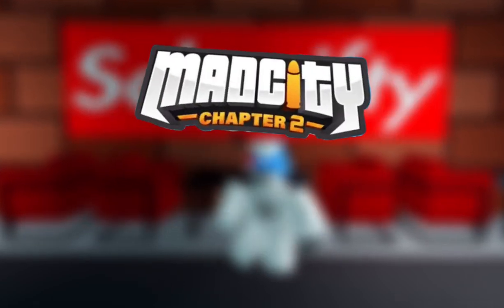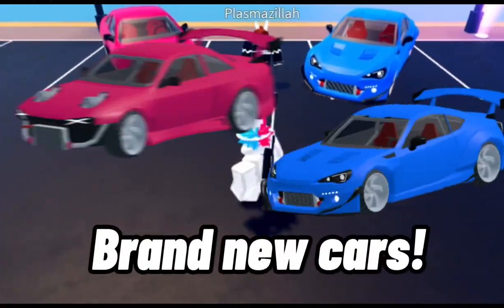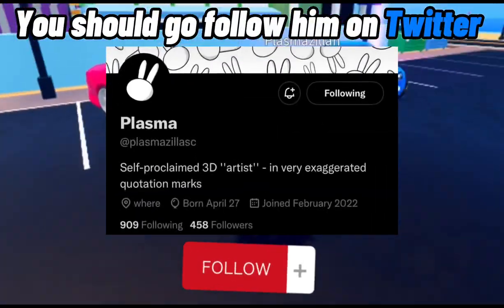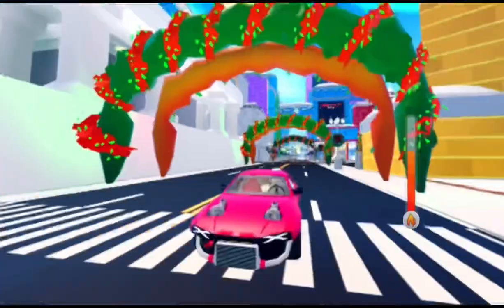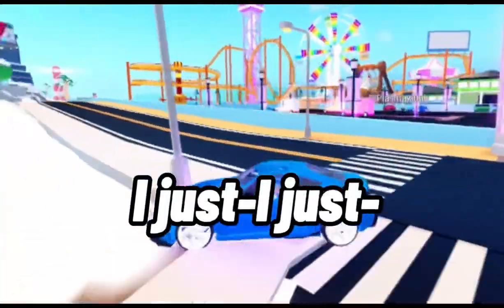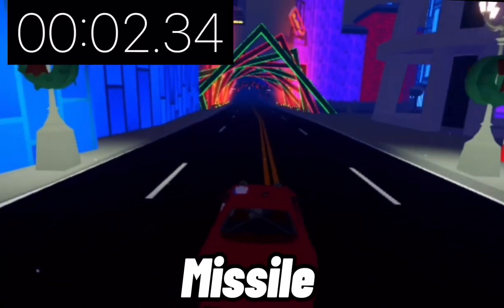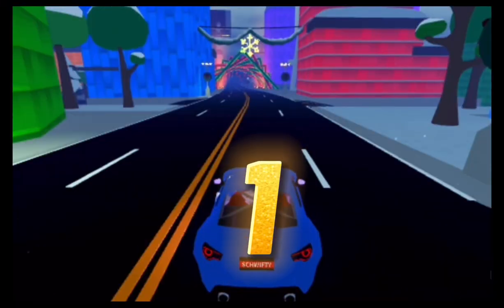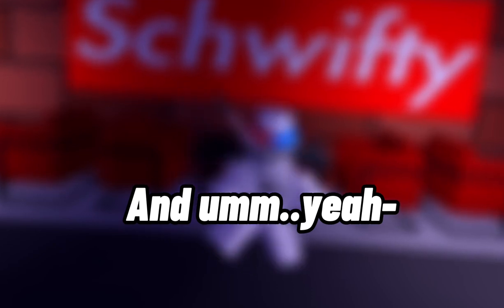MADCITY IS BACK! New COMMUNITY UPDATE! Streetfighter and missile vehicle!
Hello guys, on this channel I make content mostly off of Madcity updates and news and maybe some gameplay videos as well. Our goal for this channel is to obtain 1K subs and make friends along the way! Have a funi days guys

Editing softwares:
Picsart
Photoleap
KineMaster
iMovie
CapCut
Streaming softwares:
Omlet Arcade

Hope you enjoy today’s video and have a wonderful day!